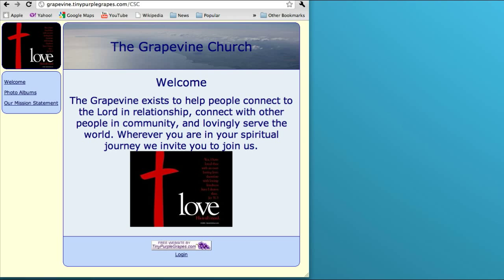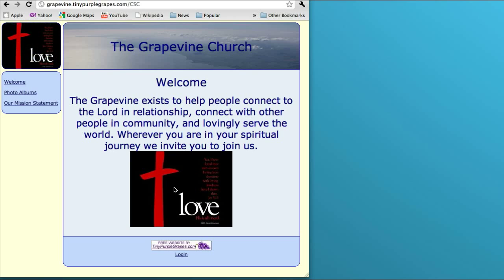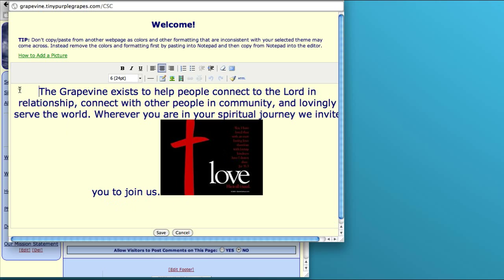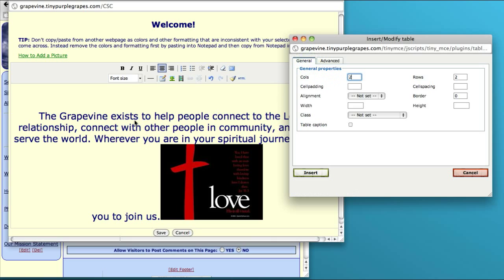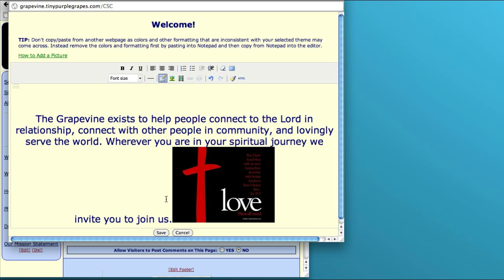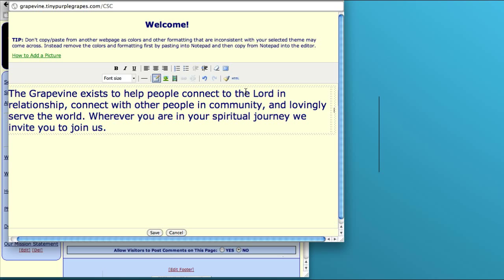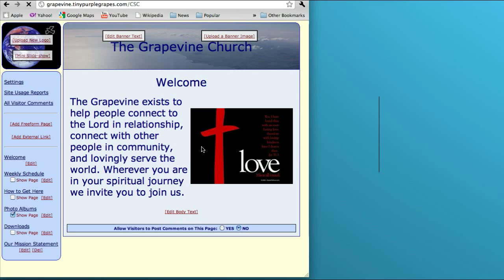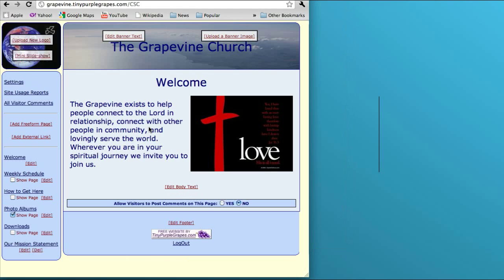How to Make a Church Website - Tutorial 9 - Using Tables to Layout Your Page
How to create a website for your church Tutorial 9 - Using Tables to Layout Your Page